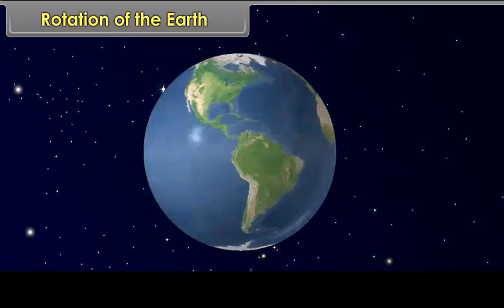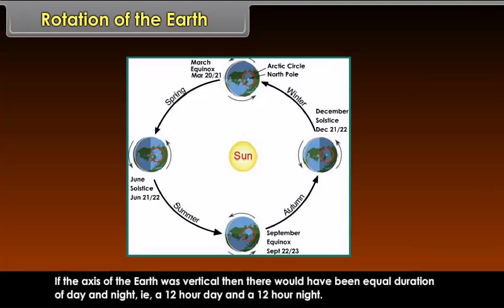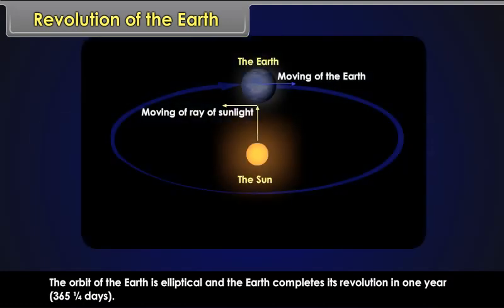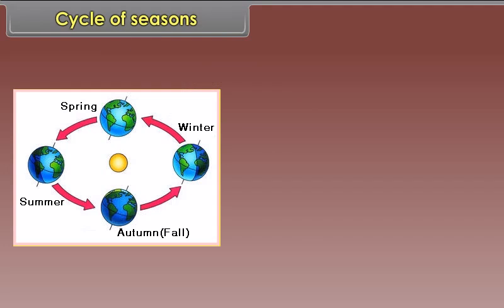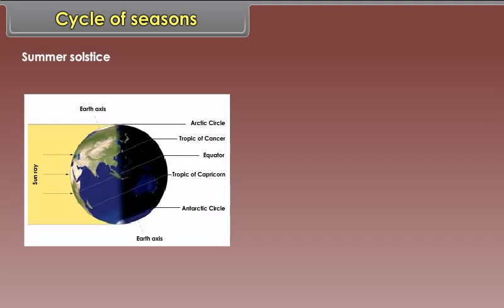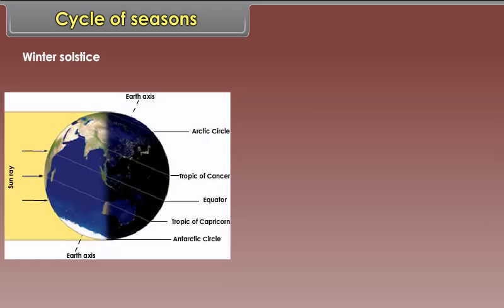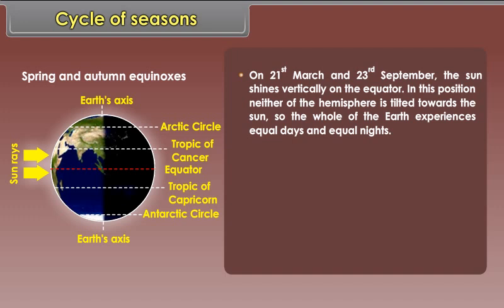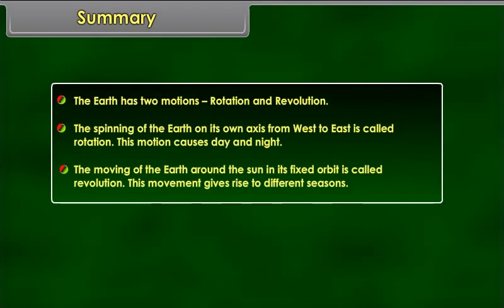Earth's Rotation & Revolution Explained | Day, Night & Seasons | Class 6 Science | Annai Academy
Why do we have day and night? What causes seasons? 🌍🌞 Find out with Annai Academy! In this fun and colorful lesson, kids will explore **Earth’s Rotation & Revolution** — learning how Earth spins on its axis (rotation → day & night) and orbits the Sun (revolution → seasons), all through simple animations and real-life examples.

📘 What You’ll Learn:
- Rotation: One spin = 24 hours = 1 day
- Revolution: One orbit = 365¼ days = 1 year
- Why seasons change – tilt of Earth’s axis
- Difference between equinoxes & solstices
- Fun facts: Midnight sun, polar nights!

earth's rotation and revolution explained annai academy, rotation revolution class 6 science, day and night season cause, earth axis tilt orbit sun, cbse class 6 science,